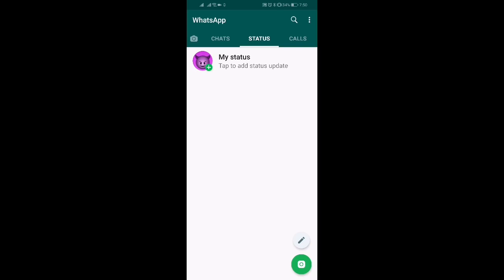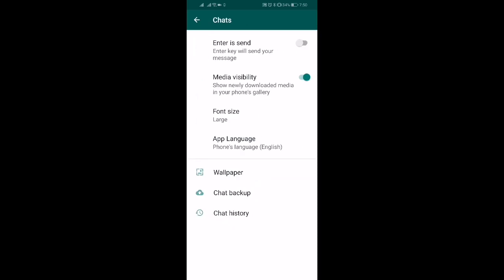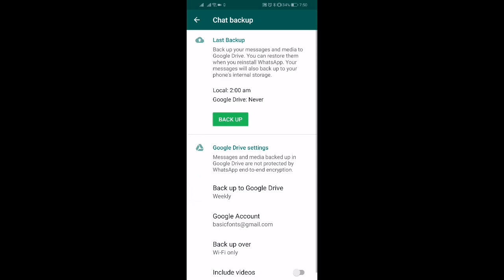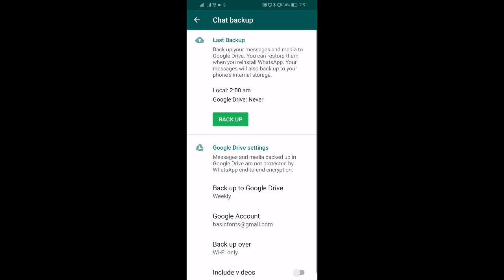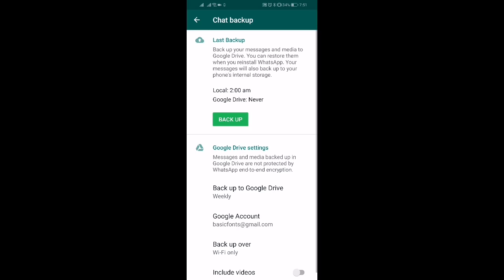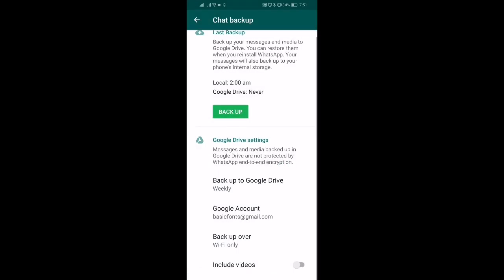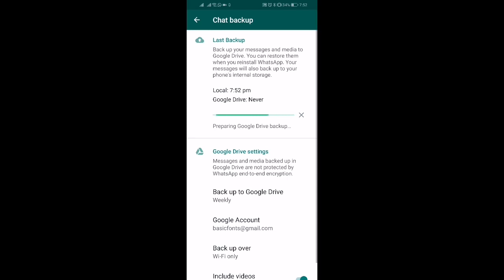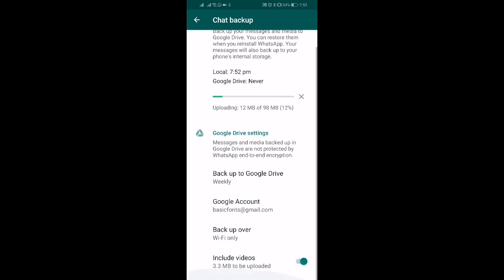How To Backup WhatsApp Messages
You will learn how to backup whatsapp messages. Backup messages, photos and videos to Google Drive storage.